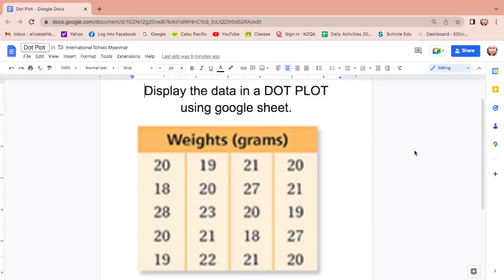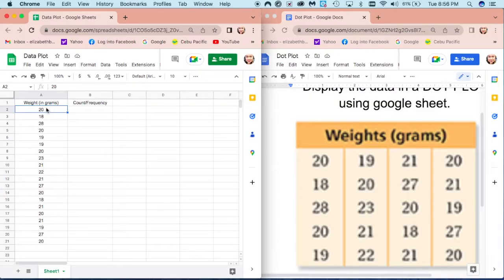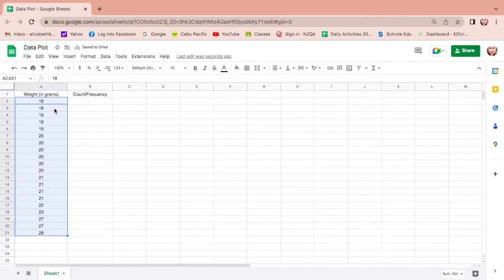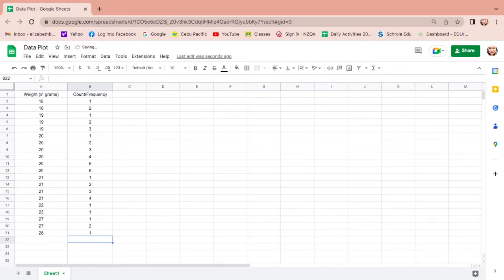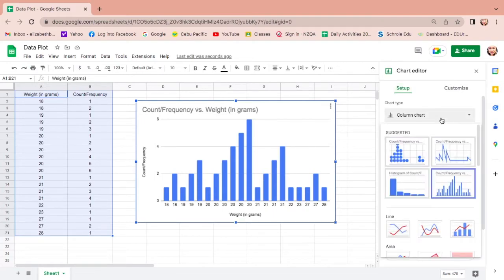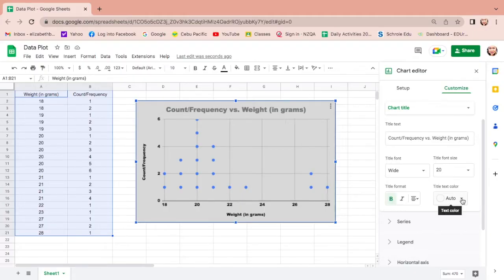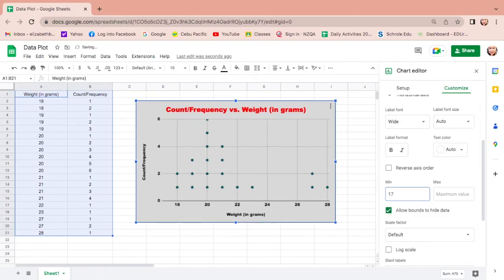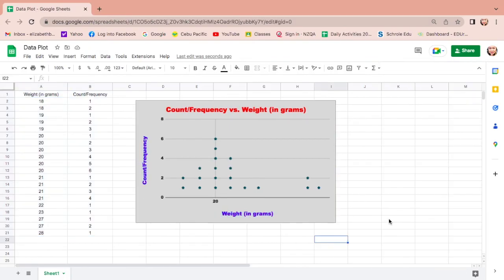How To Make a Dot Plot in Google Sheet (Step - By - Step) I 6th Grade I Sorting Out Data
This video shows how to display ungroup data in a dot plot using google sheet (step - by - step). it includes sorting out data (arranging the data from least to greatest), how to customize the font style, size, color and the all the labes.